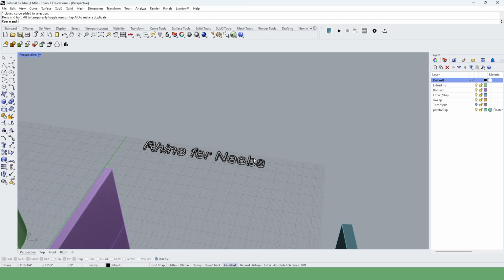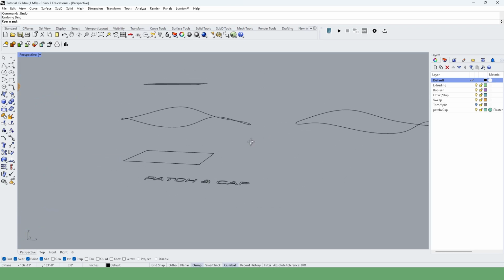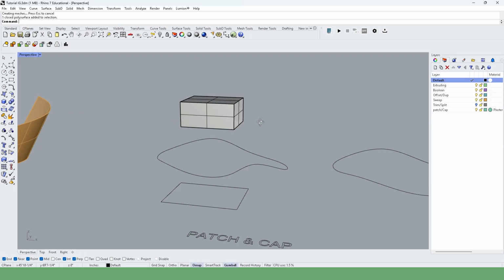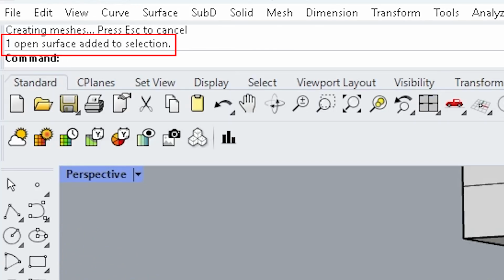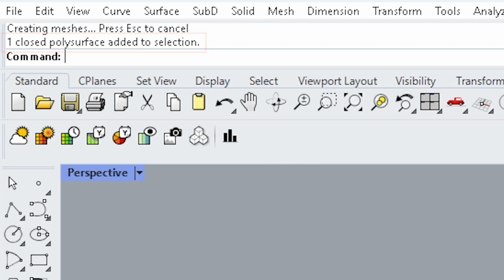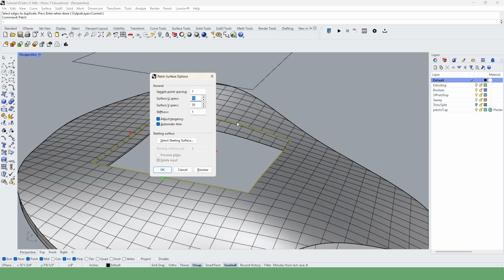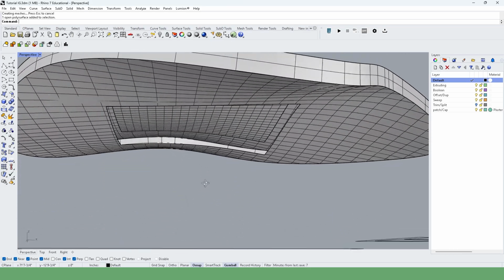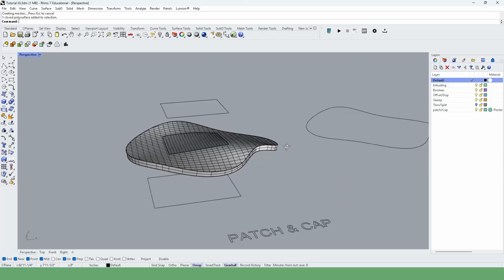How to Close an Open Polysurface (Patch & Cap) | RHINO FOR NOOBS EP8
In this quick Rhino 7 tutorial, I show you how to turn an open polysurface into a closed polysurface using the Patch and Cap commands.

This is a common issue when modeling in Rhino — especially for architecture, fabrication, and 3D printing — and these tools make it fast and easy to fix. Whether your model has open edges or won’t form a solid, this video will help you close it properly.

🛠️ In this video, you’ll learn:
When to use Patch vs Cap
How to close geometry for solid models

This video is part of my Rhino for Noobs series — short, beginner-friendly tutorials focused on real modeling problems.